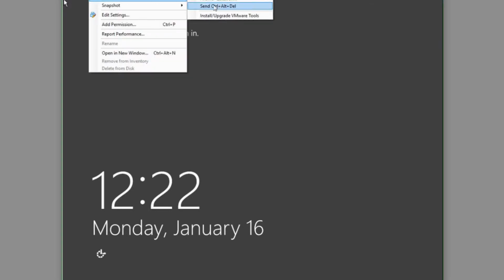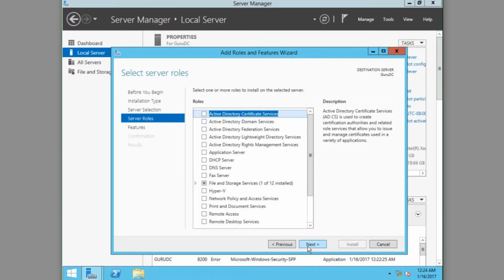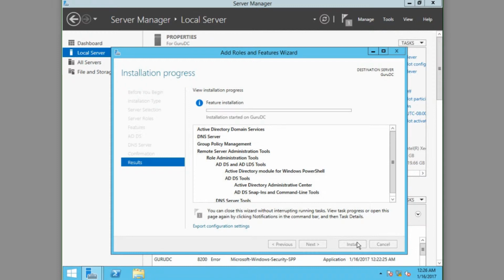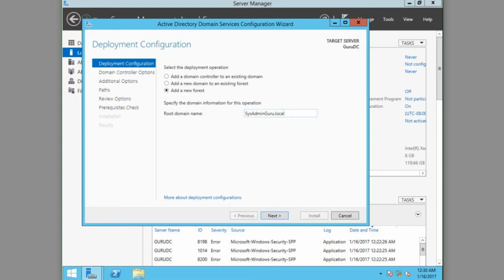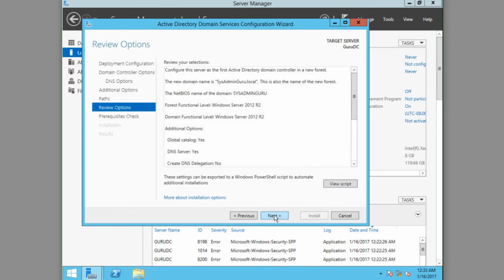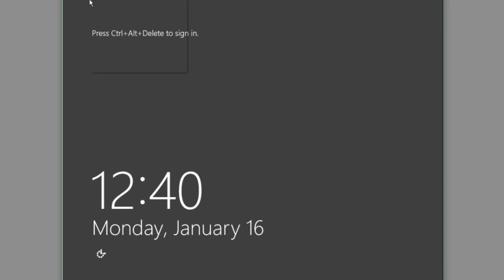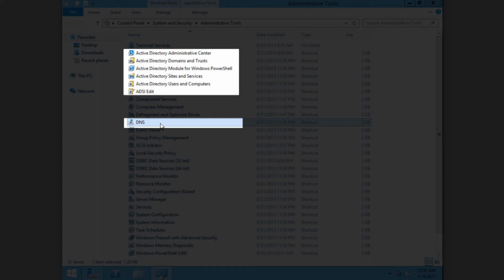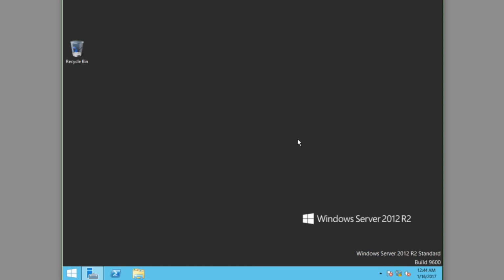Creating and Active Directory environment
In this video, we are going to be creating a new Active Directory environment.  We will start with a Windows Server 2012 R2 server already built.